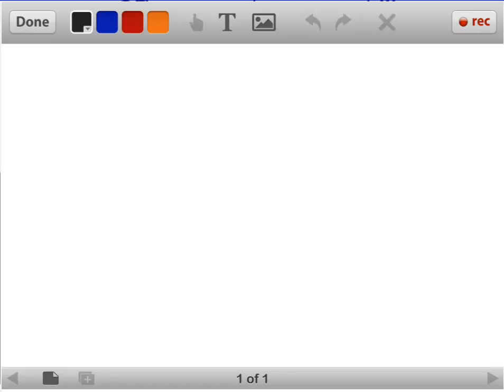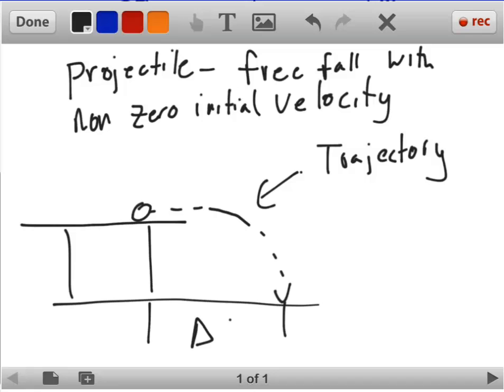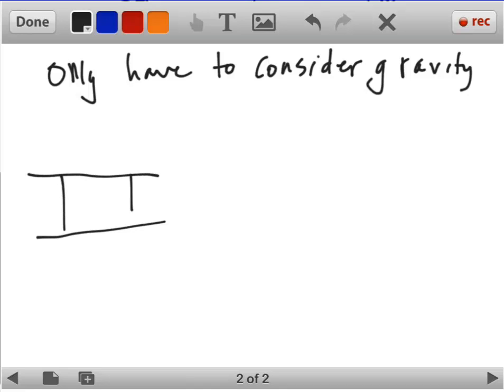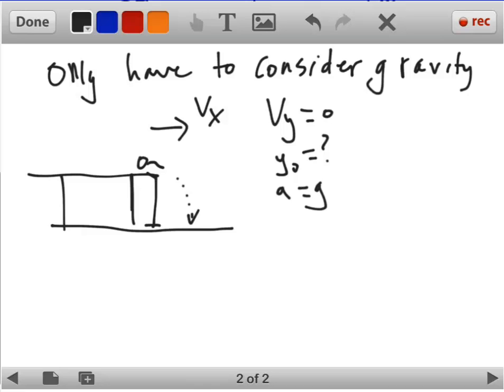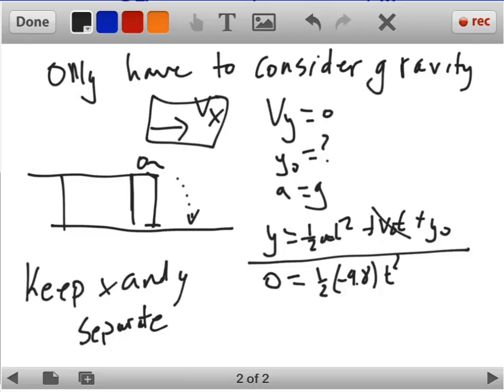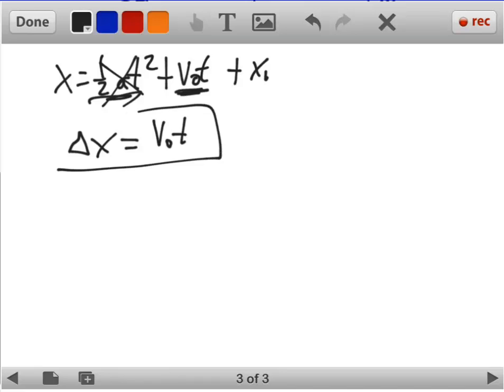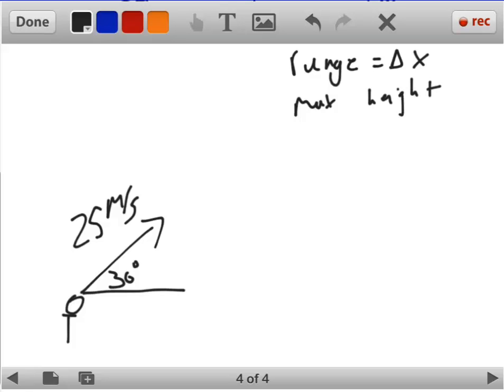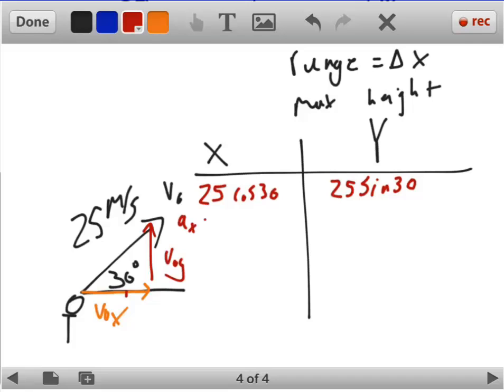Projectiles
Intro to two dim projectiles